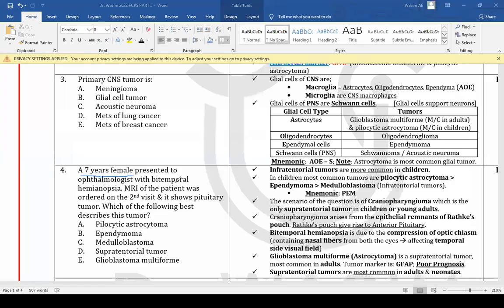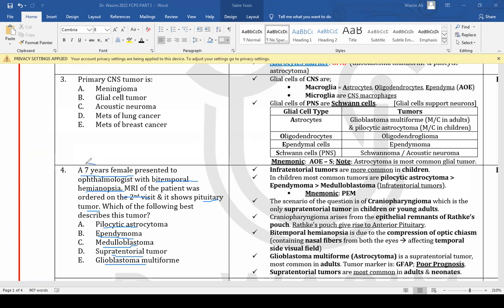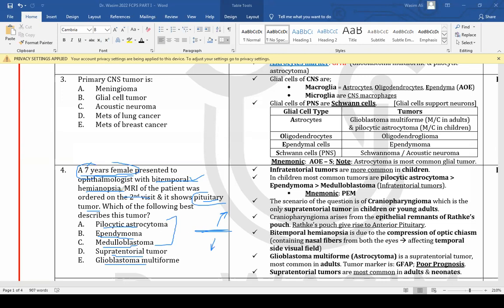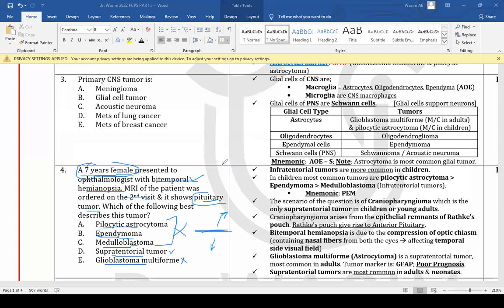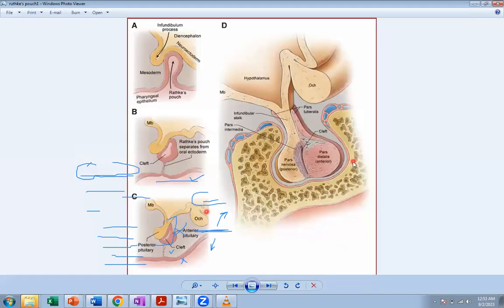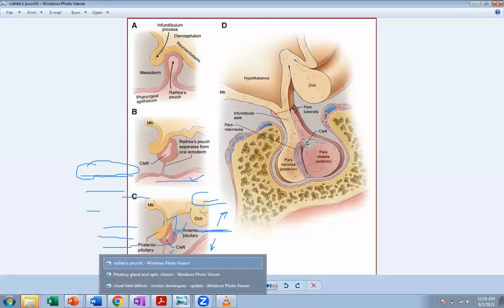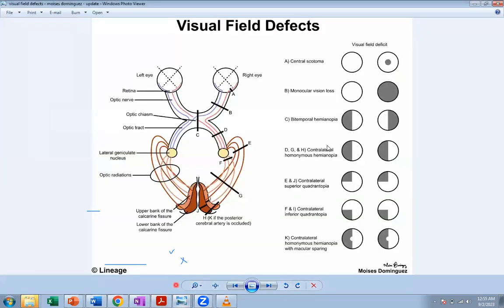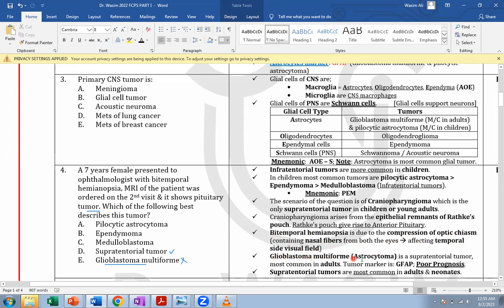CNS Tumors Scenario 1 For FCPS Part 1 | Dr Wasim Book For FCPS - I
FCPS Part 1 Exam: The First Step to Becoming a Specialist

The FCPS Part 1 exam is the first step in the process of becoming a specialist in the College of Physicians and Surgeons Pakistan (CPSP). The exam is designed to assess the candidate's knowledge of the basic medical sciences, including anatomy, physiology, biochemistry, pharmacology, and pathology.

The FCPS Part 1 exam is a multiple-choice exam that consists of 200 questions. The exam is divided into two sections: Section 1 covers the basic medical sciences, and Section 2 covers clinical sciences.

To pass the FCPS Part 1 exam, the candidate must score at least 50% in each section. The exam is offered twice a year, in February and August.

The FCPS Part 1 exam is a challenging exam, but it is important to remember that it is just the first step in the process of becoming a specialist. With hard work and dedication, you can pass the exam and become a qualified specialist.

Here are some additional tips for preparing for the FCPS Part 1 exam:

Take a review course. There are many review courses available that can help you prepare for the exam.
Practice answering multiple-choice questions. There are many practice questions available online and in books.
Join a study group. Studying with other people can help you stay motivated and learn the material.

Get enough sleep and eat healthy foods. Taking care of your physical and mental health will help you perform your best on the exam.